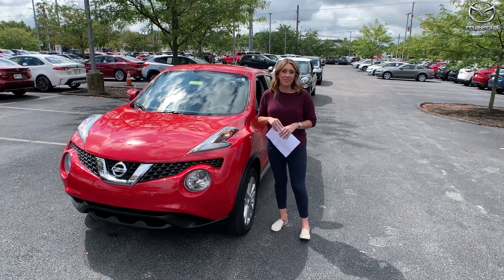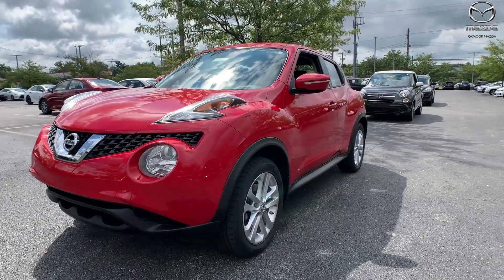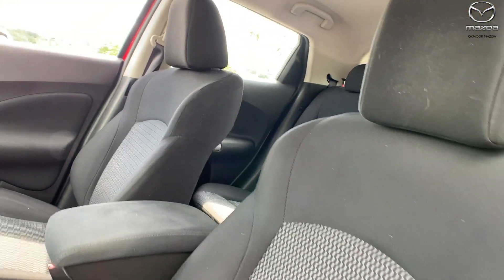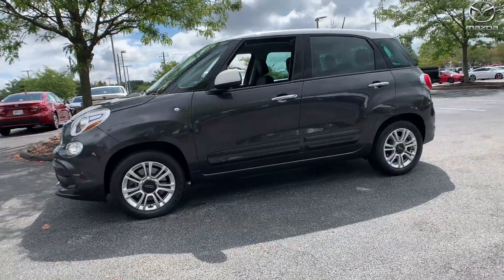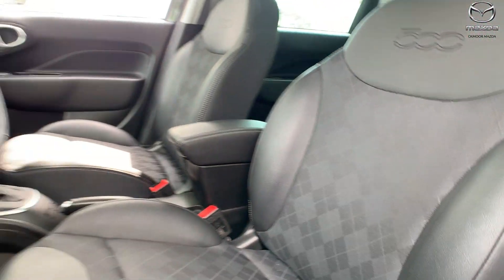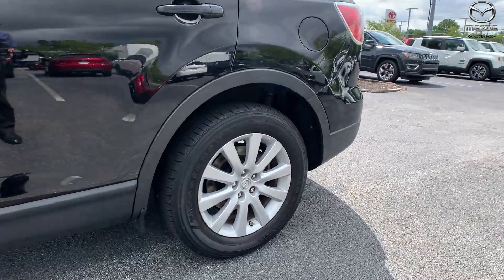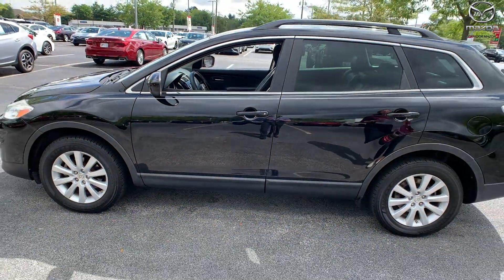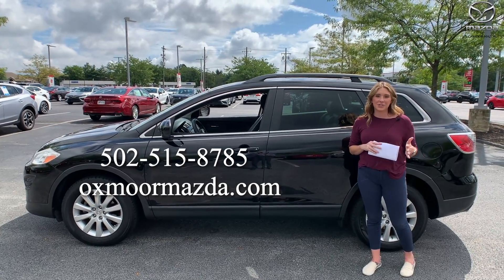Oxmoor Mazda Weekly Used Car Specials, For Sale in Louisville, KY, 8/20/21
Oxmoor Mazda Weekly Used Car Specials, 8/20/21